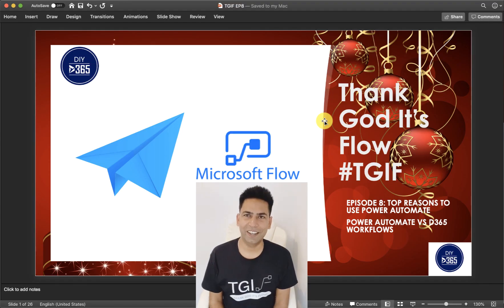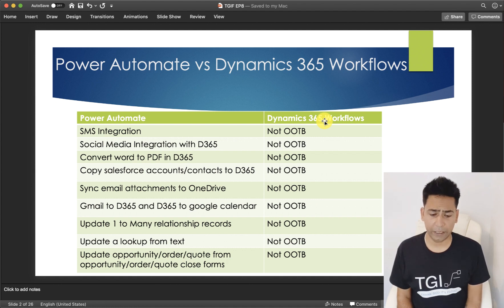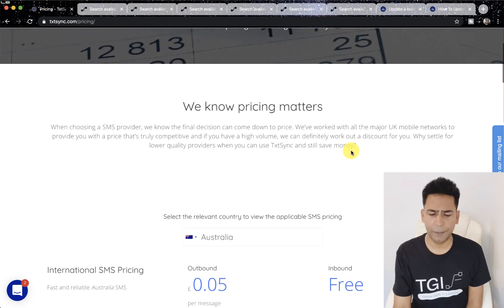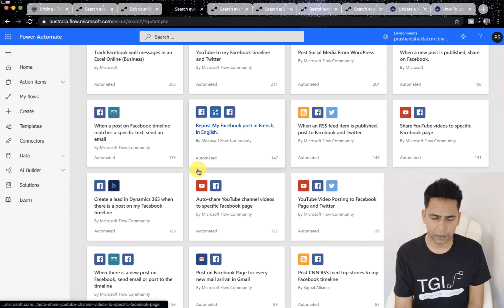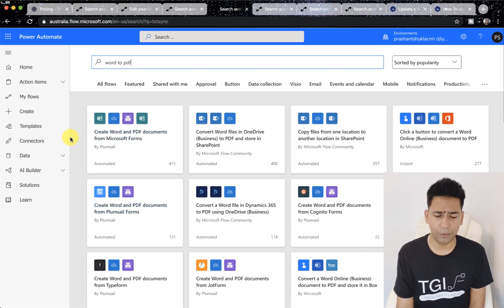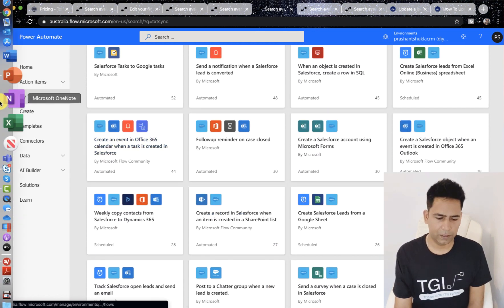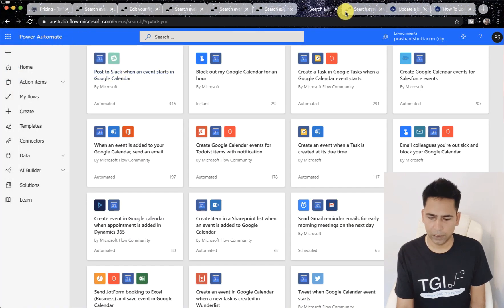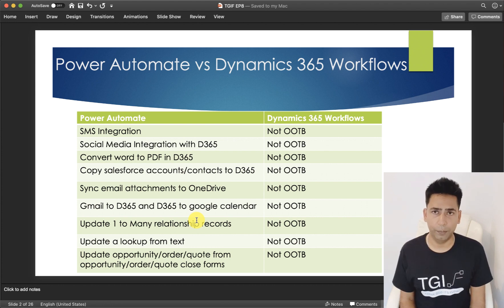TGIF Episode 8: Top Reasons to Use Power Automate (Power Automate Vs Dynamics 365 Workflows)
Hi Viewers

Merry Christmas and a very Happy New Year! Thanks for your support in 2019 🙂

In this video, we will look at the top reasons for you to start using Power Automate. Also, this is the last episode of the series so I thought what’s better than a comparison. If you remember, in my first episode I asked you that have you found your reason to use Power Automate yet? Well, if you haven’t I am giving you the reasons in this episode.

Power Automate Flow Dynamics 365 CE Workflow
No Code SMS Integration Not OOTB
Social Media Integration Not OOTB
Convert to PDF (Multiple ways available) Not OOTB
Copy Salesforce Account/Contacts to D365 Not OOTB
Sync email attachements to OneDrive Not OOTB
Gmail to Dynamics 365 and Dynamics 365 to Google calendar Not OOTB
Updating 1 to Many relationship records Not OOTB
Update a lookup field from text field
Everything in the list above is in context of Dynamics 365. Out of the box (OOTB) Dynamics 365 workflows can’t do any of the above. You will have to create a custom workflow (code) or a plugin (code).

Hope I have given you reasons to start working on Power Automate.

Thanks!

Let’s keep sharing!